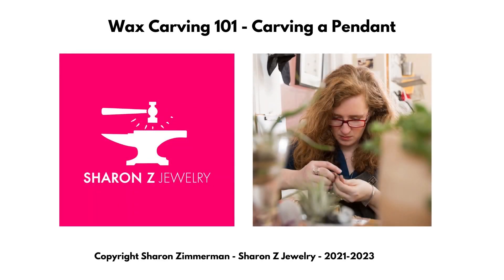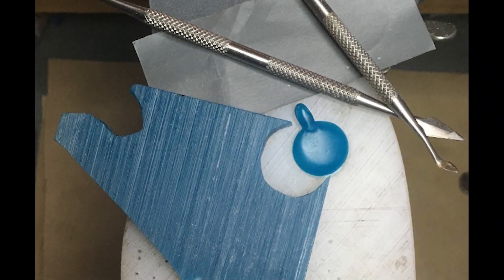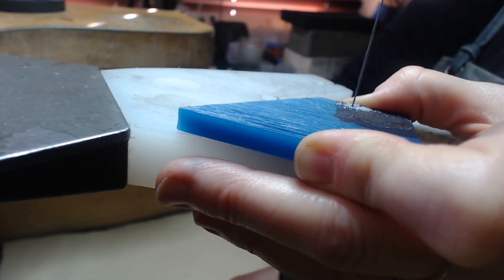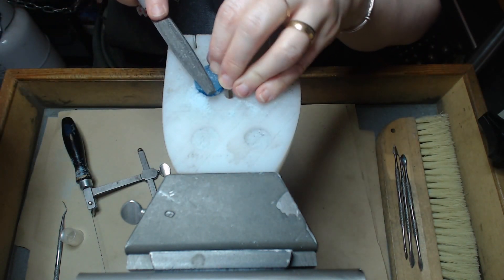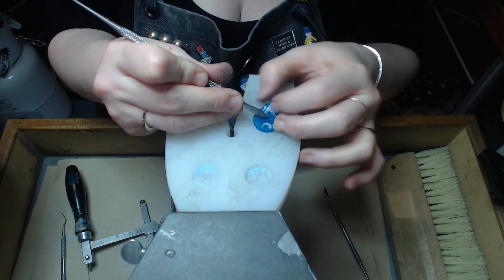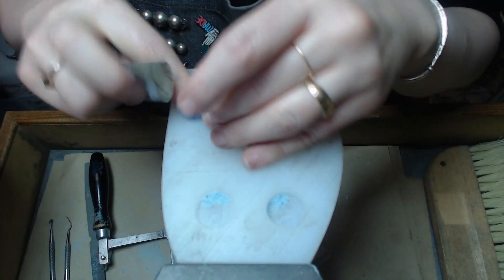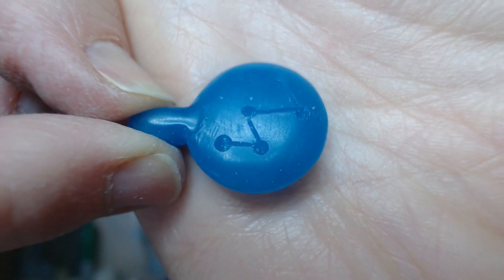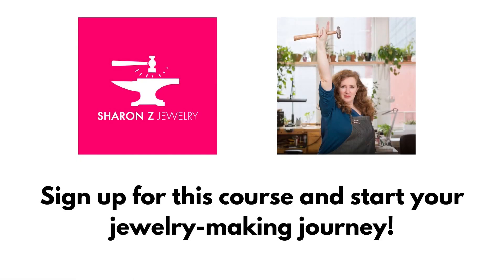Wax Carving 101 - a beginner jewelry class available online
Here is just a taste of my upcoming eCourse - Wax Carving 101 - Buy it for $49 and get unlimited access!
This is a beginner wax carving course that you can watch over and over! Practice along with me as we carve a pendant in wax that you can cast into the metal of your choice later.

Wax carving is an essential jewelry making-skill that you can do with inexpensive tools and you don't need a full bench set up to do!

Learn more about this eCourse and what you can expect

In this course, I walk you through all of the steps to carve a pendant in wax. This is a great jewelry class for beginners, or even for metalsmiths who have not carved wax before. My online classes are convenient and easy to view and can be watched over and over - you get permanent access to these courses and all future updates!